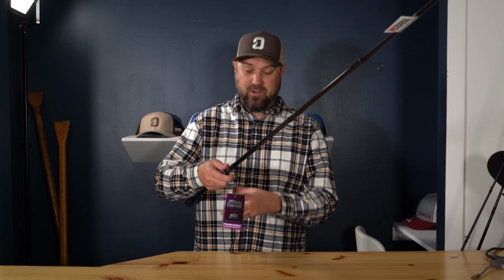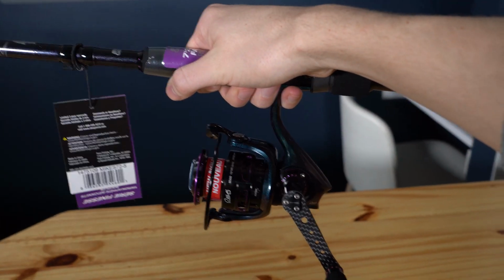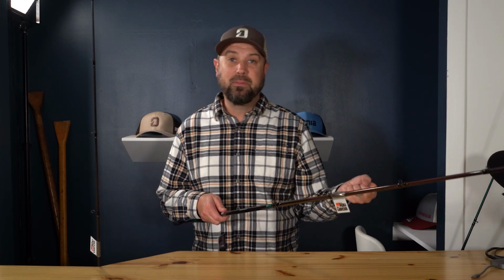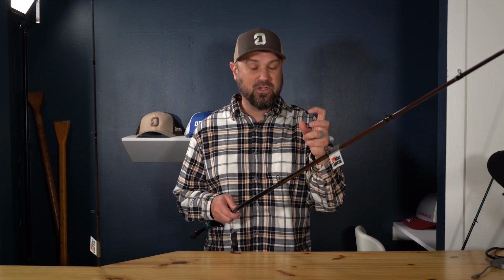How to Choose the Right Fishing Rod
One of the most important questions in fishing: How to choose the right fishing rod? The first question you need to ask is what type of fish you are after and the size of the baits you intend to use. When it comes to lighter finesse applications, such as live bait for multi-species or lighter plastic presentations for bass, a spinning rod will be the right choice. If you're after larger species or intend to use heavier lines or baits, a casting rod is a great choice and a gateway to expand your fishing abilities. Once you've determined if you need a spinning or casting rod, the action of the rod is the next part to consider. For more accurate casting and faster hook sets, a fast or extra-fast action rod will give you more backbone and power if fish are around vegetation or other forms of cover. If you're using moving baits with treble hooks it is best to use a "slower" action rod, something in the moderate to moderate-fast range, which will aid you in hooking and landing fish. Lastly, the power of the rod is how physically strong the rod is, dictating the weight of the line and baits you can use. The lighter power your rod is, the lighter the lures you can use and the further you can cast them. However, a more powerful rod allows for catching larger fish and using larger lures. In general, if you're fishing baits with brush guards or that are texas rigged, a medium-heavy or heavy power, fast action casting rod is ideal. For moving baits or treble hooked lures use a medium or medium-heavy power with a moderate or moderate-fast action casting rod. Finally, anytime you're using light line, light baits, or finesse techniques, a spinning rod is your best option.

About Bass Utopia
Bass Utopia is your go-to source of fishing information, coming straight from the minds of some of fishing’s best anglers. You can expect to find lure reviews, rod and reel breakdowns, on the water demonstrations, podcasts, and more.

Get fishing videos directly sent to you! Join our email list today!